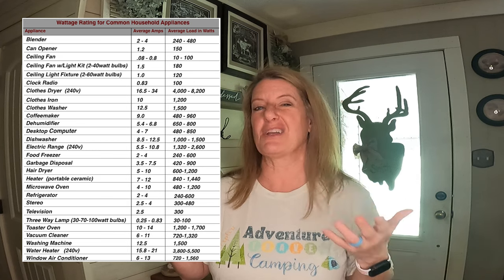GHome Smart Plugs- Smarten Up Your Home!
Smart Plugs

Premier Pro